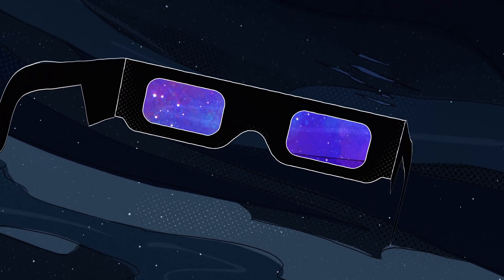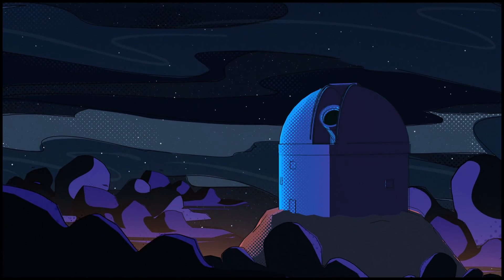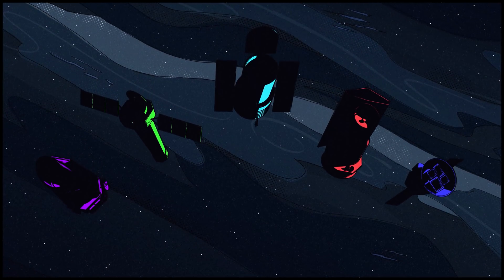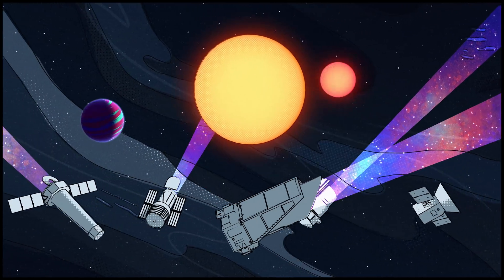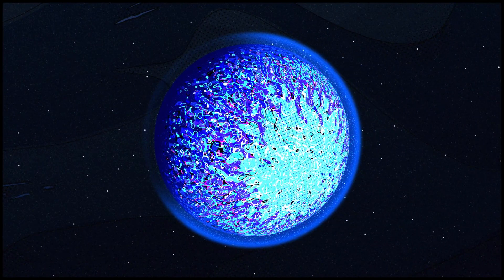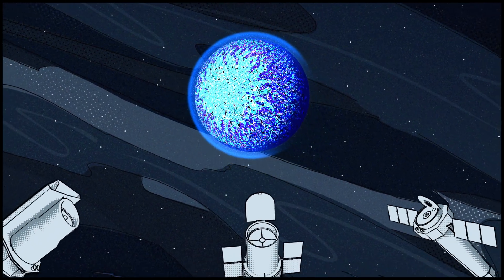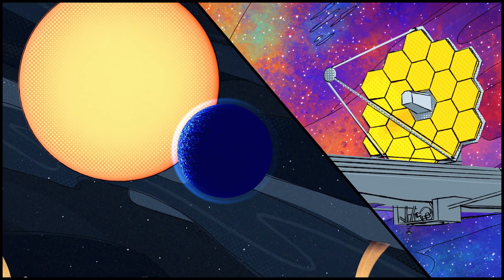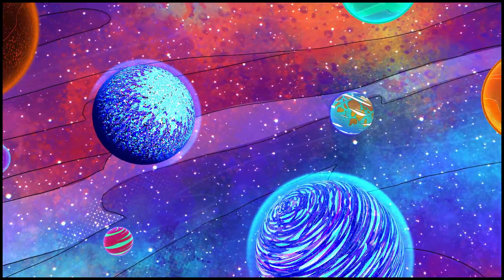NASA’s Exoplanet Superheroes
A superhero team of space telescopes has been working tirelessly to discover exoplanets and unveil their secrets. Now, a new superhero joins the team—the James Webb Space Telescope. What will it find?

Over the past few decades, a team of now legendary space telescopes has been on a mission of exploration. Hubble, Chandra, Spitzer, Kepler, TESS and now, the Webb telescope all have powers to discover exoplanets or to tell us more about them.

Many of their “super powers,” of course, go far beyond detecting exoplanets. Hubble can look deep into the cosmic past, seeing light from the early universe and some of the most distant stars and galaxies ever observed. The Chandra X-ray Observatory, like Hubble one of NASA’s “Great Observatories,” examines the universe in X-rays. That has allowed it to peer into the tatters of exploded stars and the edges of our galaxy’s central, supermassive black hole.

Another Great Observatory, the Spitzer Space Telescope, viewed the cosmos in infrared light, observing structural details of disks around stars and the faint glow of distant galaxies.

Kepler and TESS, meanwhile, took on exoplanets as their main mission, both employing the transit method – searching for tiny dips in starlight as a planet crosses, or “transits,” the face of its star. TESS is still looking for new worlds!

Each telescope can reveal something different when studying the same planet. The James Webb Space Telescope will give us a closer look at exoplanets, and will be able to tell us something new.

Credit: NASA/JPL-Caltech